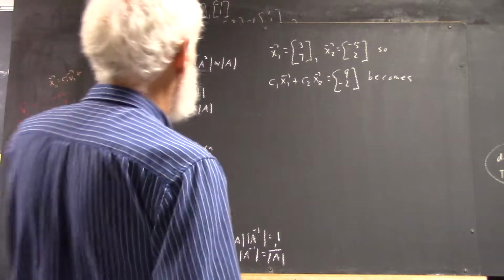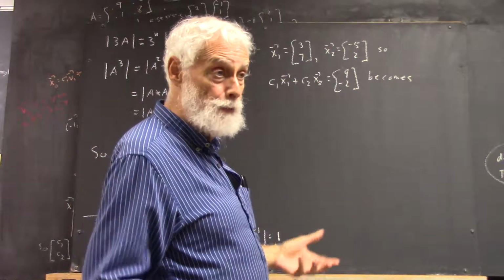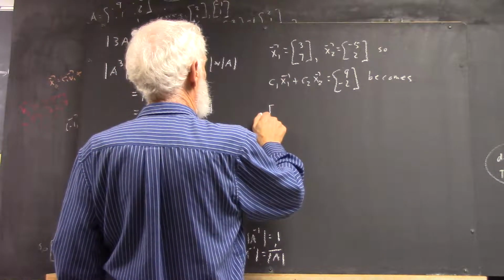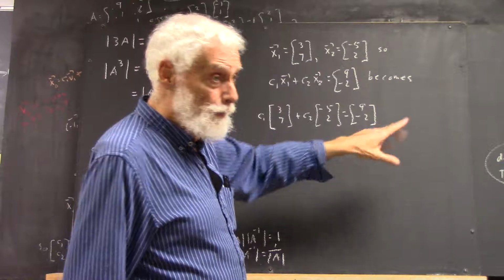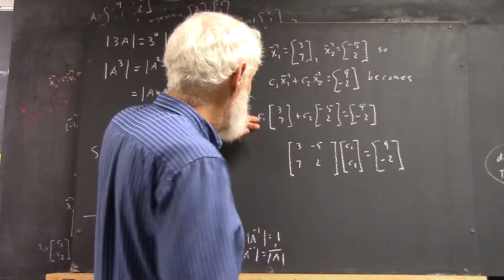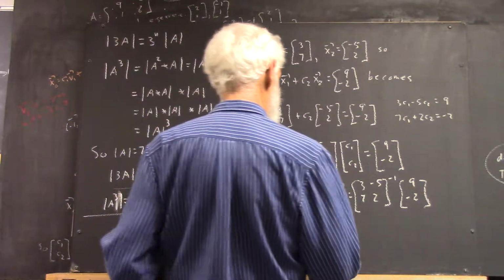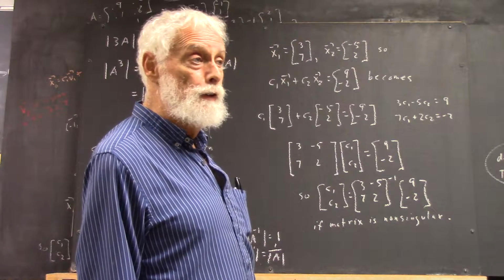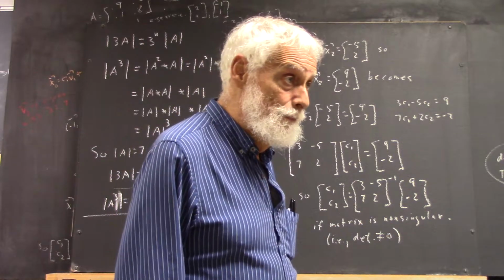daglin 3093 reminder sum of multiples of two given column vectors equal to given vector matrix for